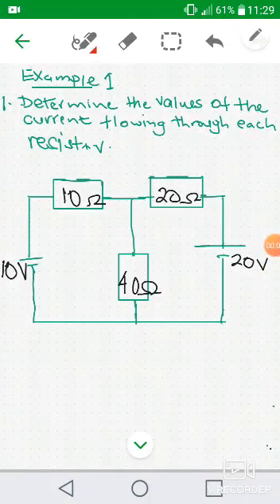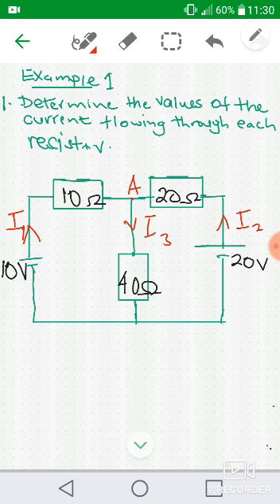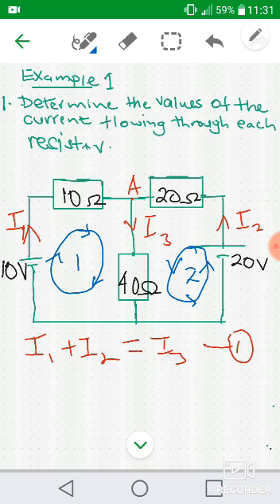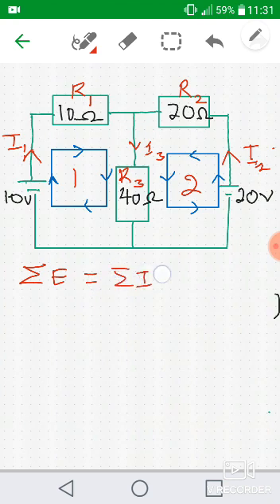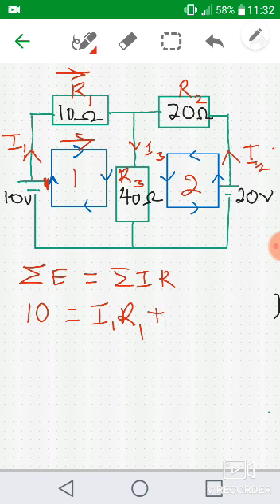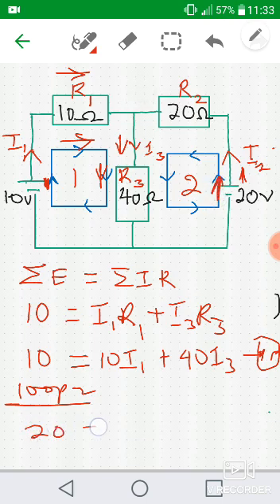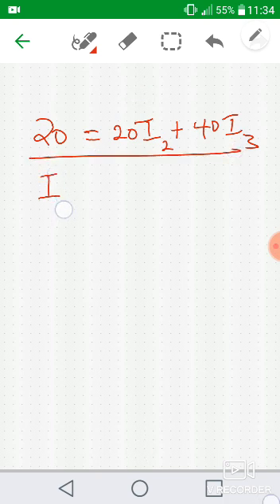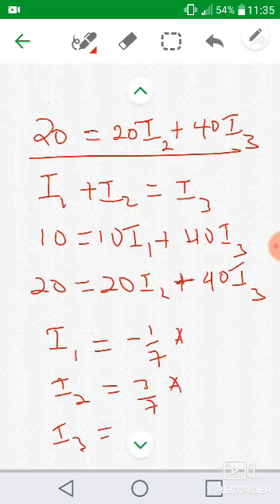Kirchhoff's laws: Example 1